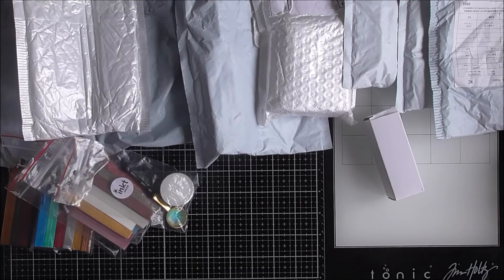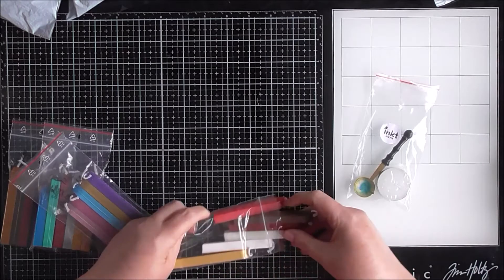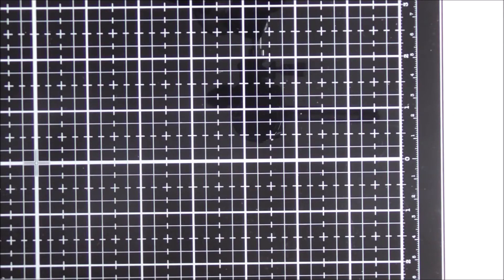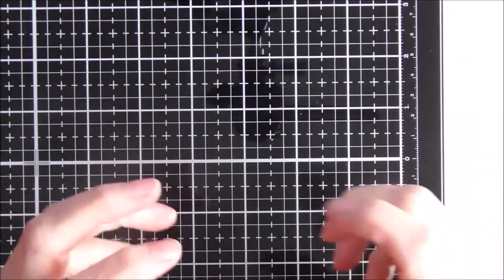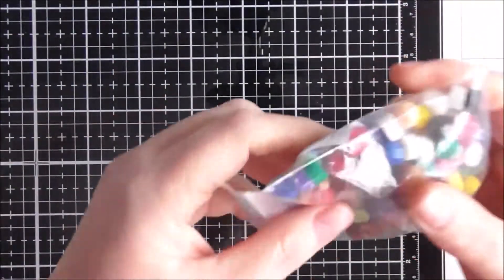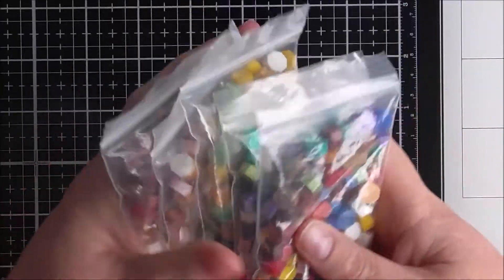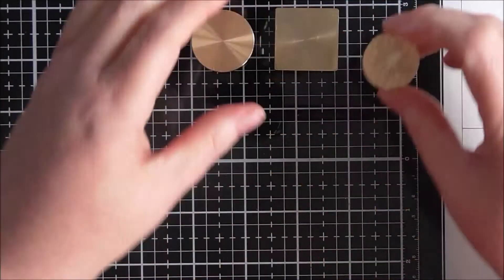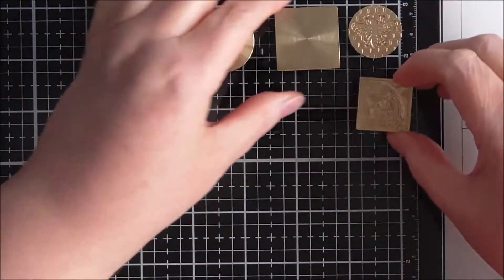Wax and Sealing Stamp Haul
I fell in love with my wax seal from Beebeecraft and just knew that one would not be enough.
When we came out of level 3 lockdown here in New Zealand, I ordered some more wax seals, wax sticks and wax beads so I would have more to experiment with.
Finally, they have all arrived, so it’s time to share my new purchases before I have a play.

Opening and Closing Credit Art Work by Steve Johnson

Abstract-abstract-expressionism-abstract-painting-2130474.jpg
Photo by Steve Johnson from Pexels
Grunge Frame by Photoscape “Cali 05”